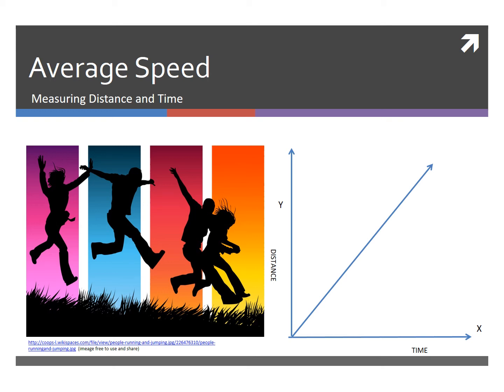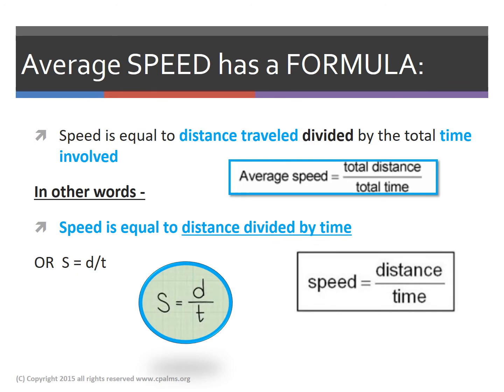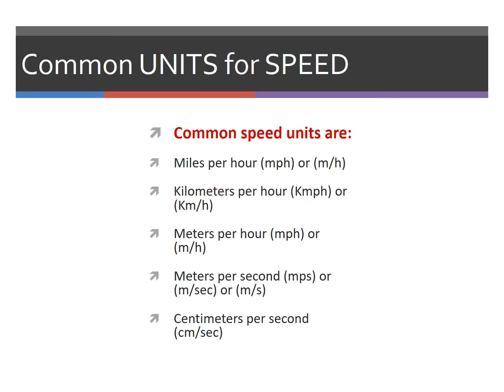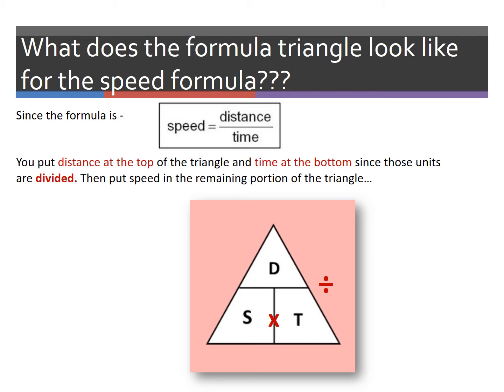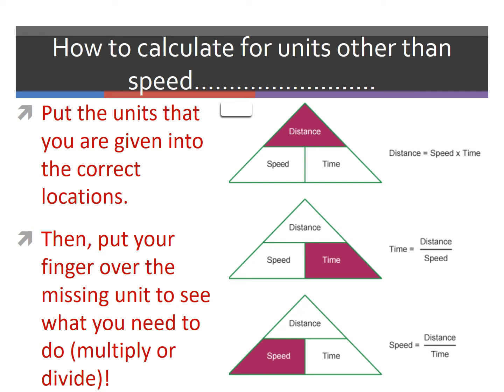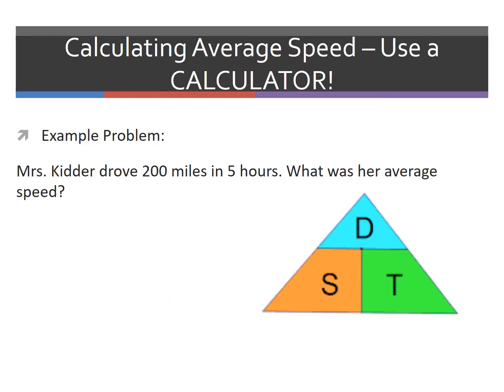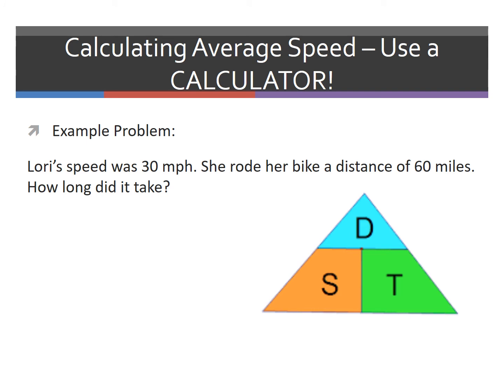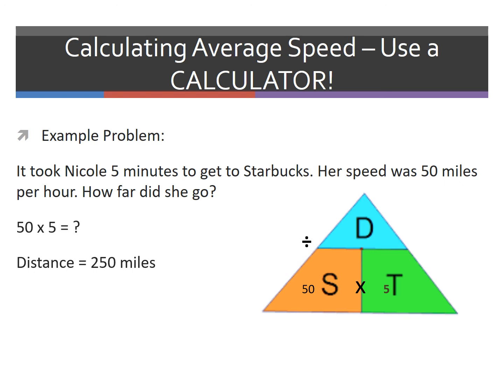Calculating Average Speed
Kidder - Calculating Average Speed Voice over power point